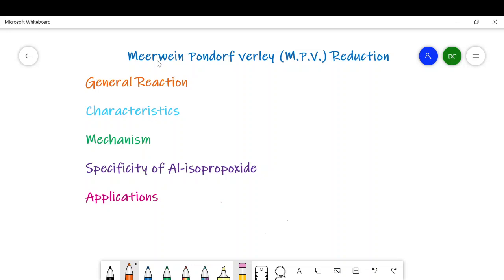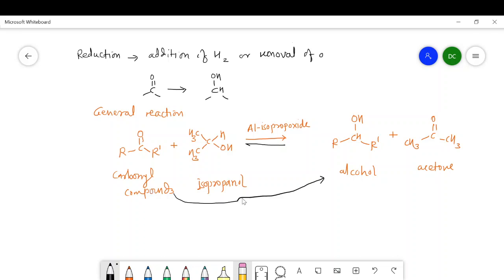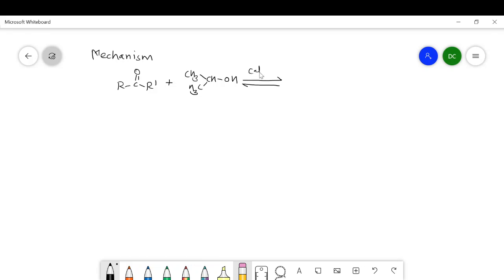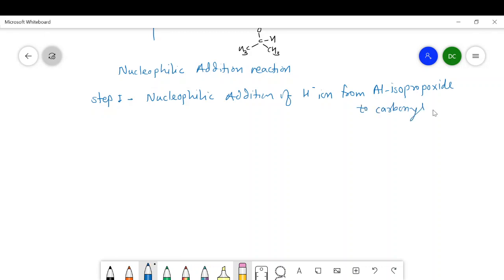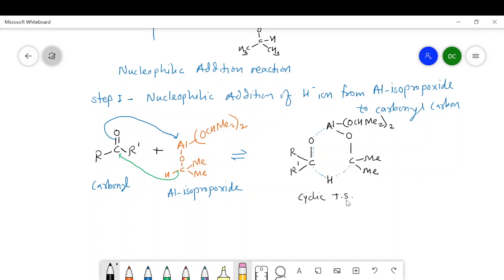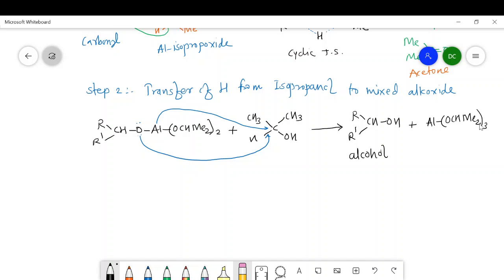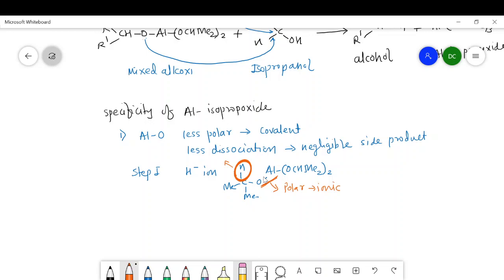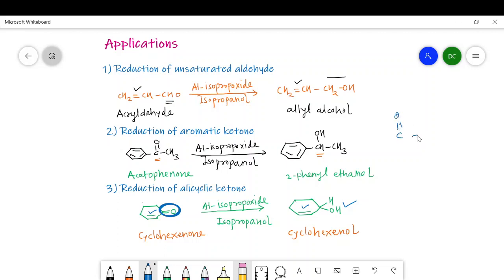Meerwein Pondorf Verley (M.P.V.) Reduction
It deals with reduction of aldehyde and ketone using aluminium isopropoxide as catalyst with excess of isopropanol to form corresponding alcohols.